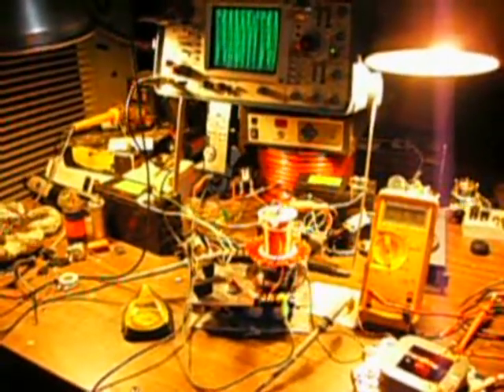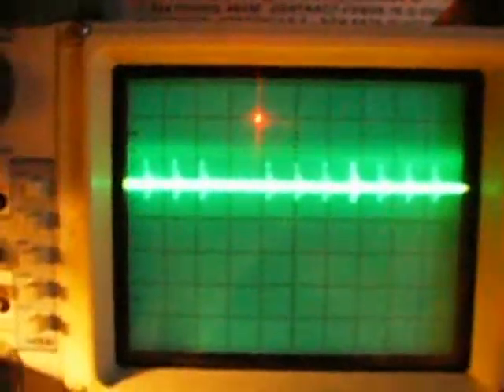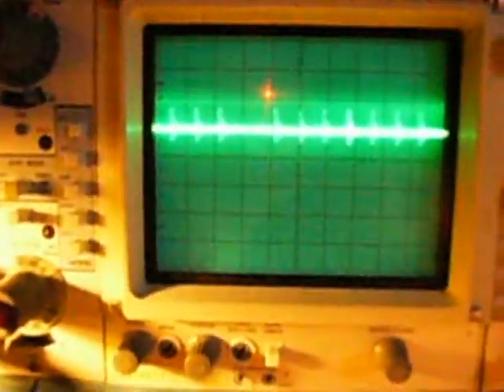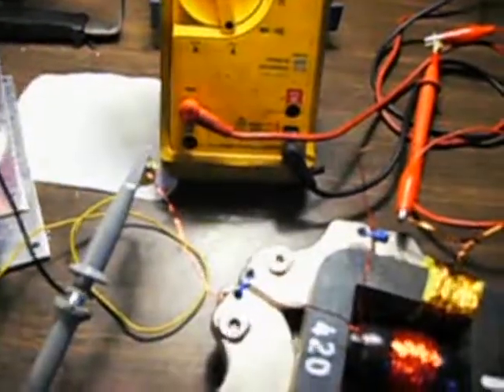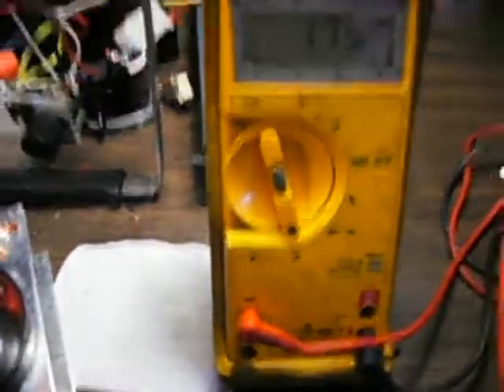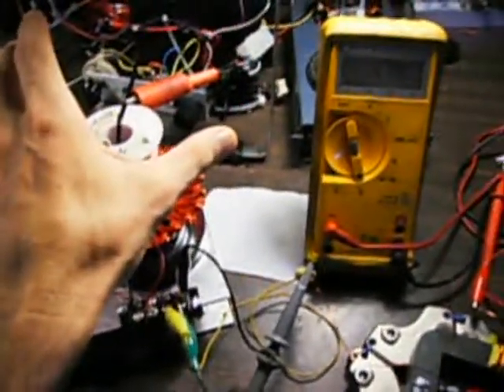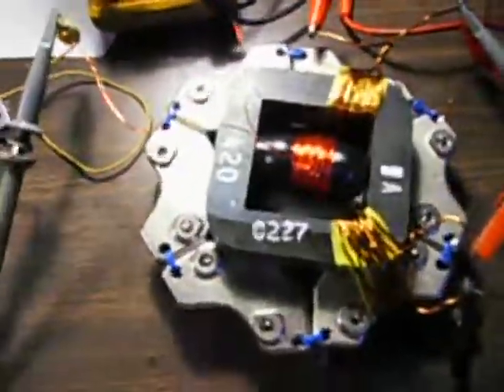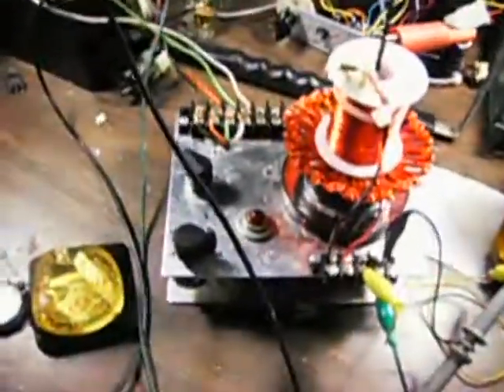Go Speedracer! FlowerPower Frequency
Improvements to the Flowerpower device have increased operational frequency.